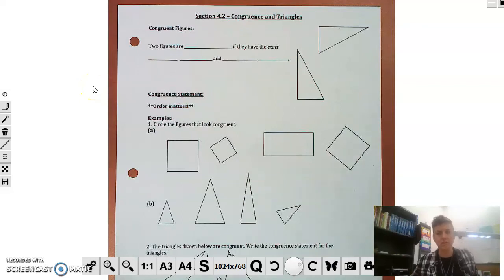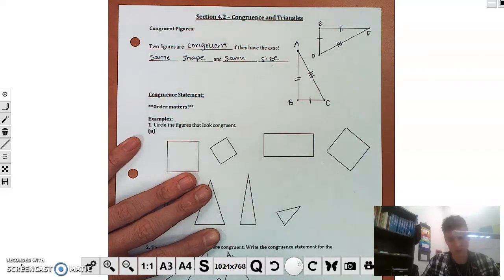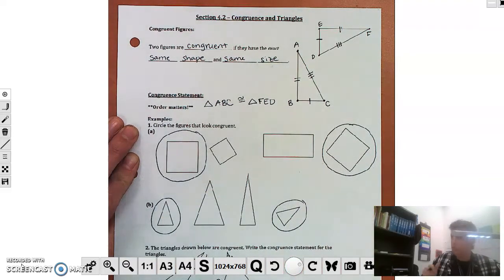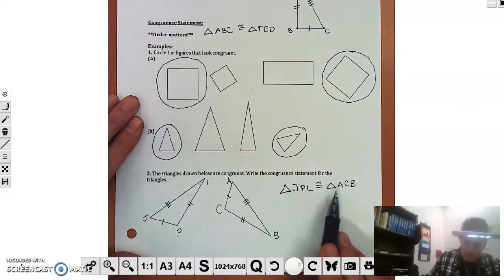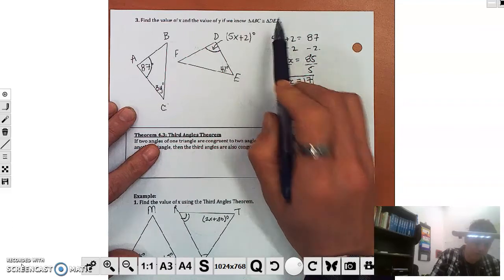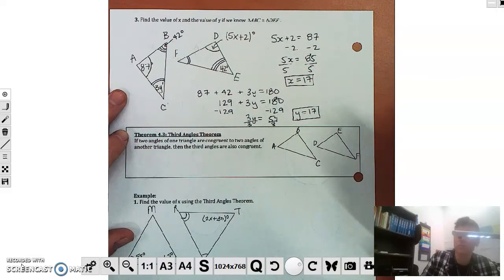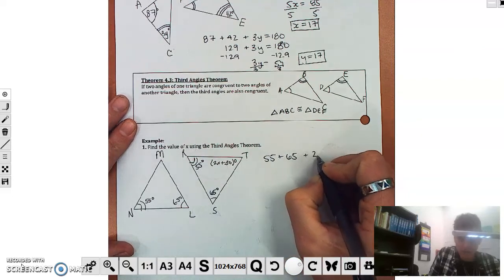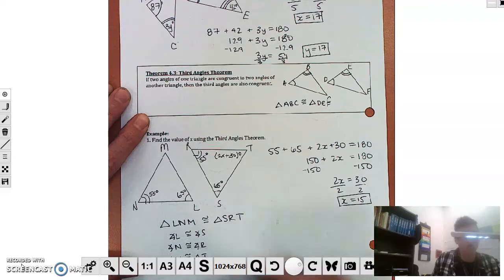4.2 Congruence in Triangles